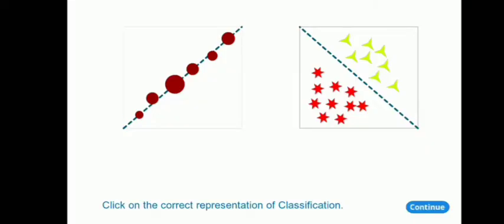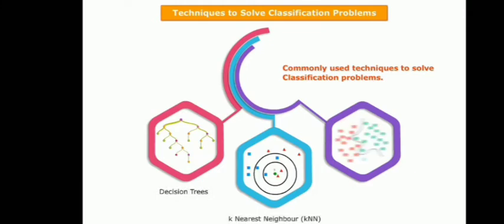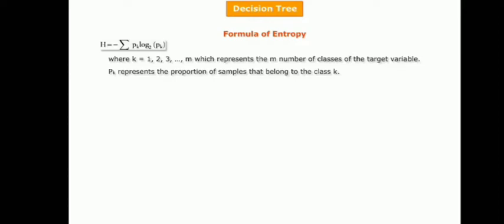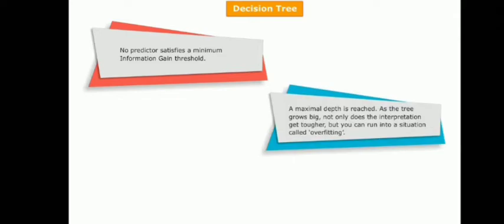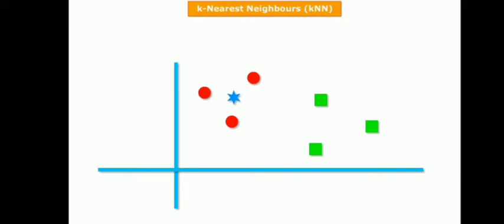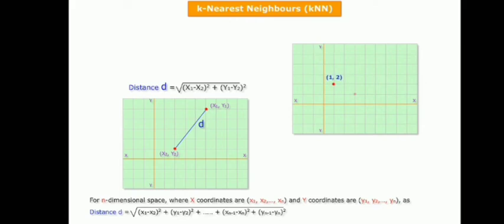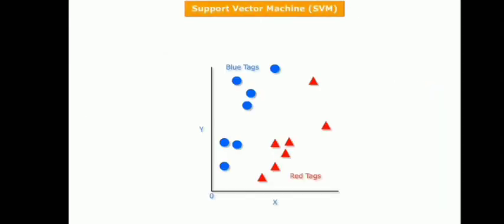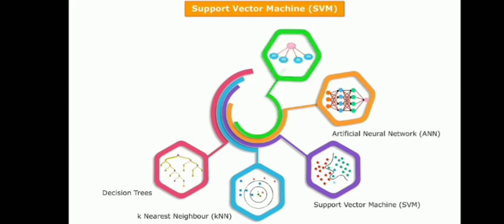Machine Learning part-4